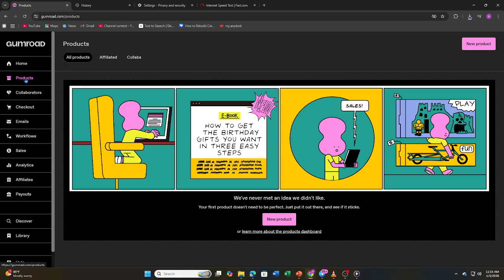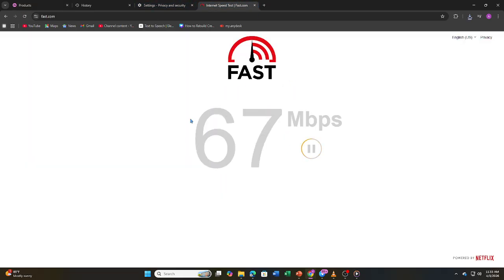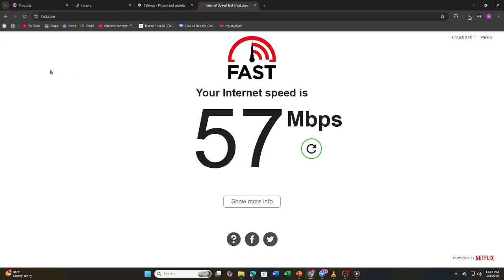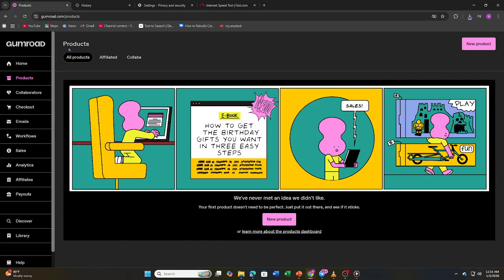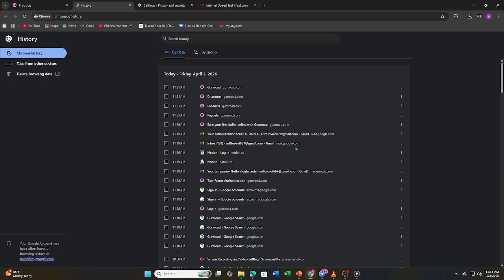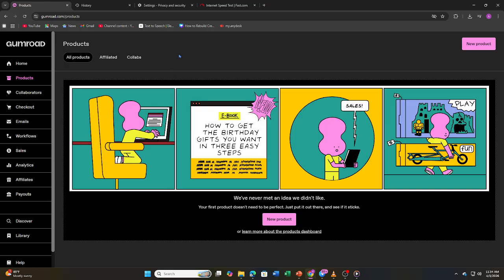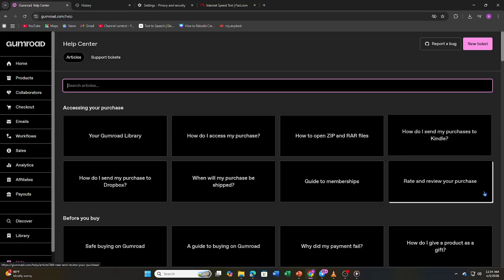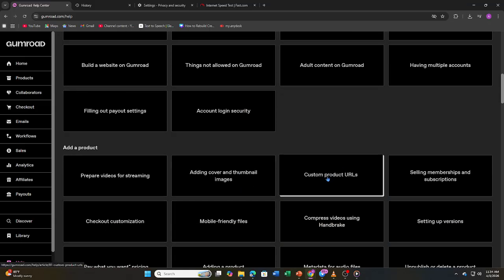How to fix Gumroad file download problem full guide 2026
In this video, you’ll learn How to Fix Gumroad File Download Problem with a full 2026 guide, and I’ll show you step by step how to resolve issues when purchases or free downloads won’t start. This guide covers browser troubleshooting, account checks, and file access tips to ensure your downloads work smoothly.

You’ll discover common causes like expired links, browser cache issues, payment verification problems, or Gumroad server delays, and I’ll show you how to fix them quickly. I’ll also share tips for clearing cache, using the right browser, and checking your email for download links.

By the end, you’ll be able to download any Gumroad file without errors and access your purchased or free content effortlessly.